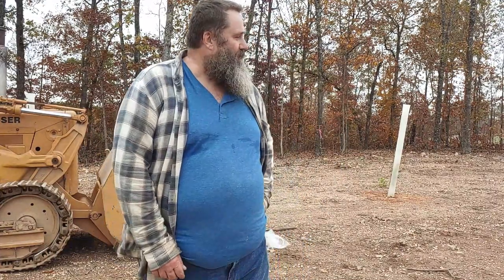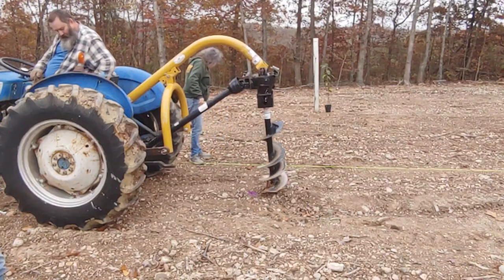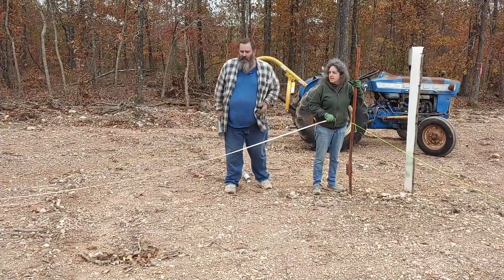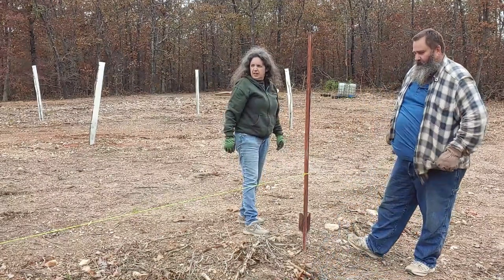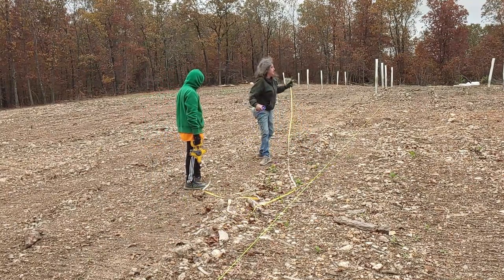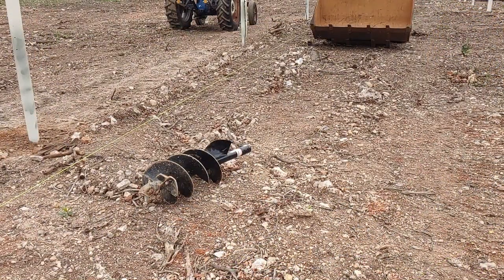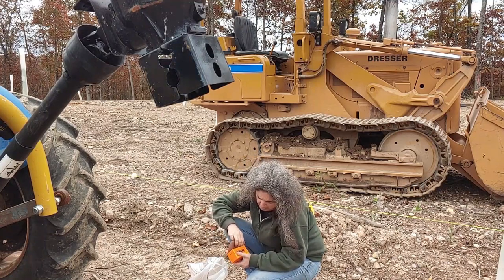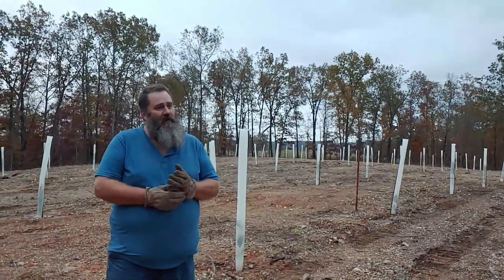Planting Chestnut Trees with the 1966 Ford 3000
Round 2 of the Chestnut Tree Plantings in the chestnut orchard. This time we are using a 1966 ford 3000 tractor to make the work a little easier on us.
As you seen in the past video we bought a tractor to make planting trees a little easier on us. The tractor paired with the auger makes digging holes a lot easier than that two man auger, and we dont have to carry it.
The tractor and auger will make future plantings so much easier.
The chestnut orchard is coming along nicely, all the chestnut trees seem to be doing ok, but time will tell.